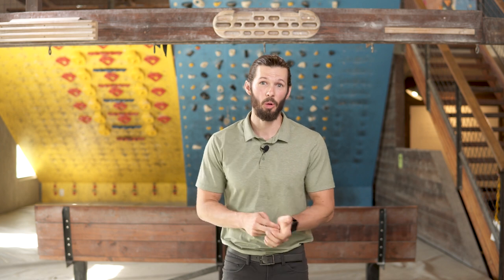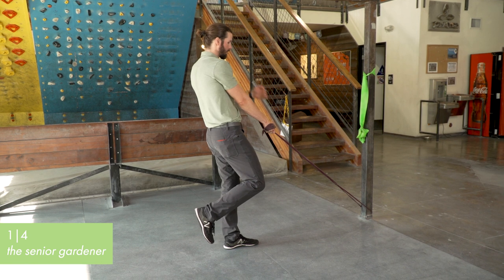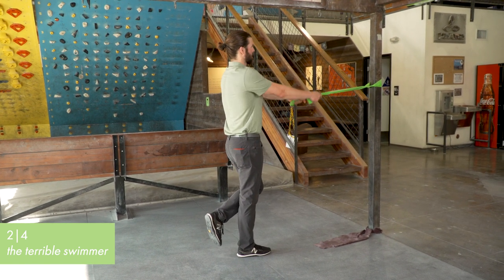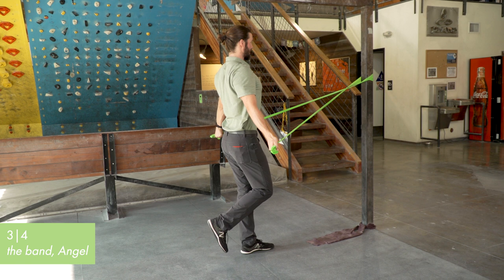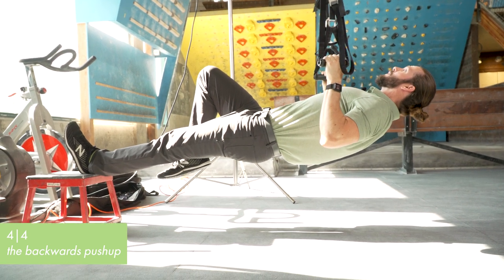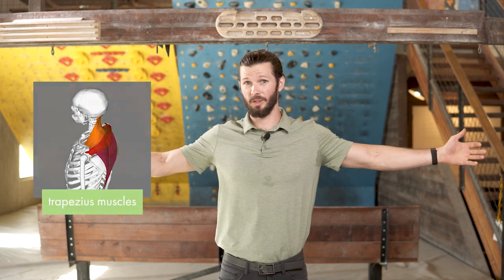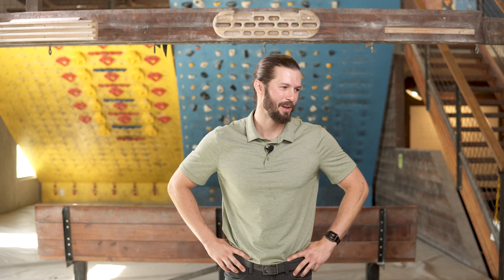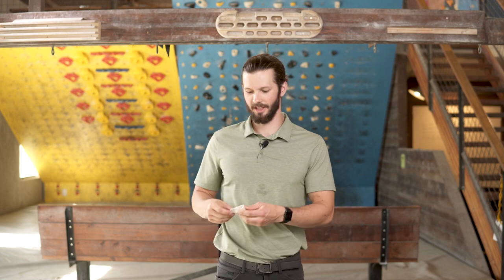Top 4 Shoulder Retractor Exercises | Strong Shoulders Pt. 2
Time to get that back shredded!! In this episode we go over 4 excellent approaches to functional strength training for our scapular retractors to help with climbing and overall shoulder health.

The main muscle groups we are targeting with these exercises are your rhomboids, middle trapezius, and lower trapezius.

If you like these videos or have any questions / comments please let us know!

Jason Hooper, PT, DPT, OCS, CAFS

Special thanks as always to The Wall for letting us film! @thewallclimbinggym

As always, exercises are to be performed assuming your own risk and should not be done if you feel you are at risk for injury. See a medical professional if you have concerns before starting new exercises